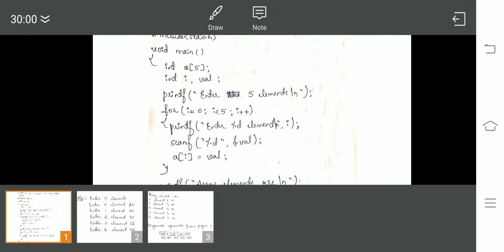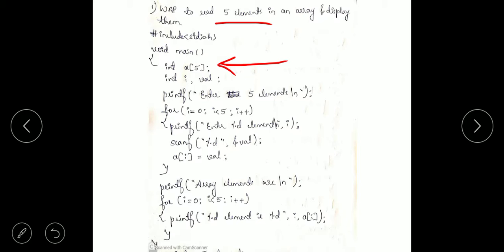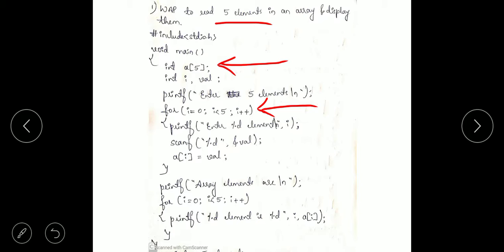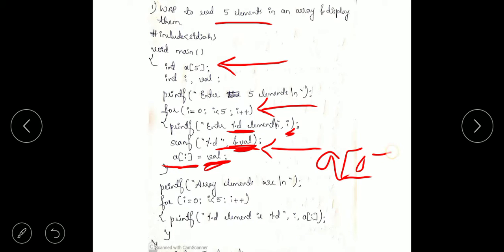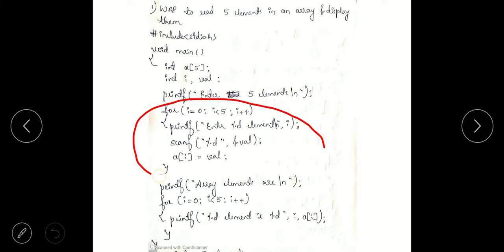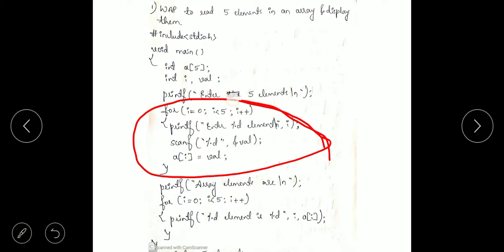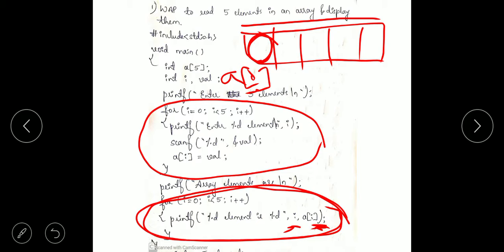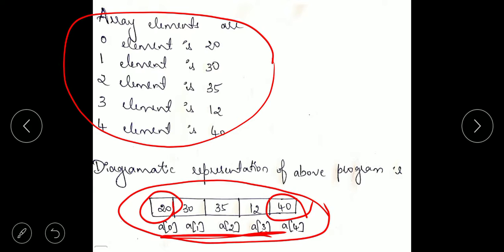JCE First Year 18CPS23 Module 3.3 Array Example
Explanation of array with an example